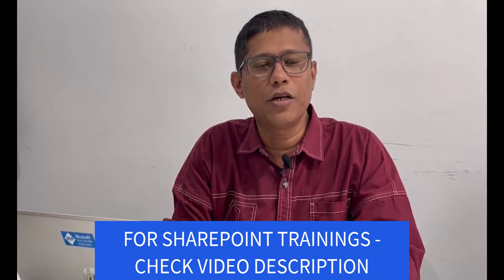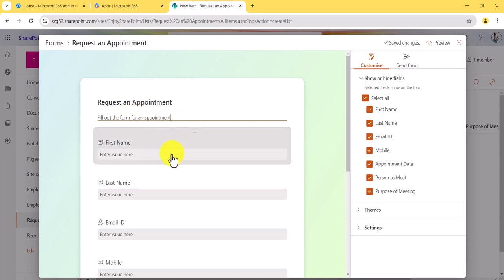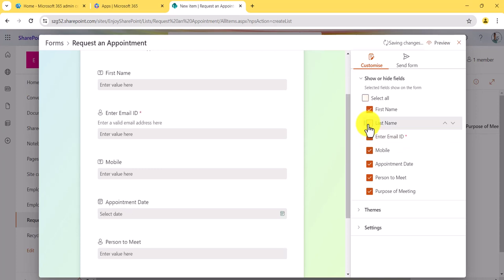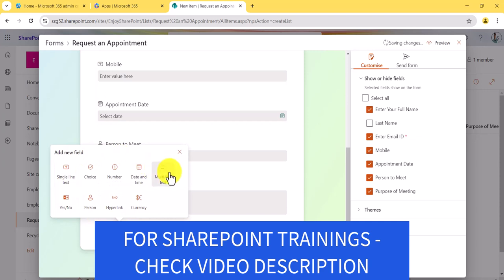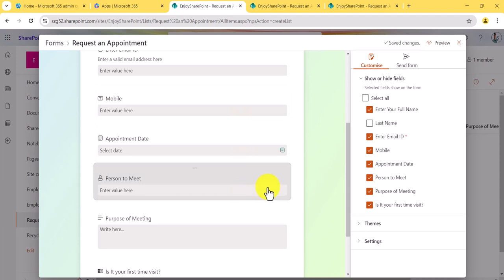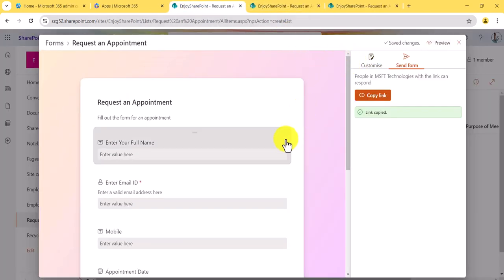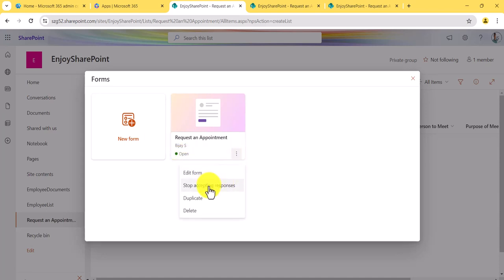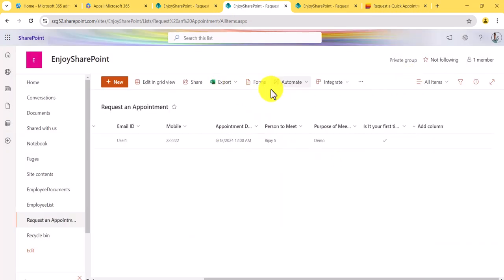New FORMs Experience in SharePoint Online List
In today's video tutorial, I have explained the new forms experience in the modern SharePoint Online list. You can quickly create a form for your SharePoint Online list and share it with your users in the organization.

By the end of the video you will learn how to create a new form using the SharePoint Online list form, show or hide columns from the form, how to change theme, or add new fields in the form.